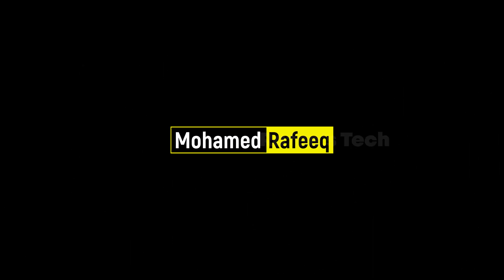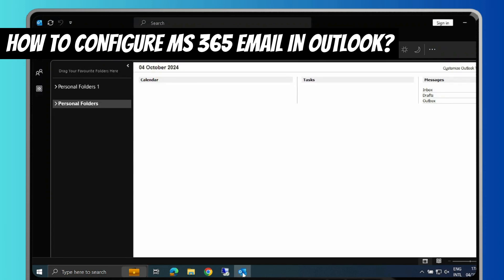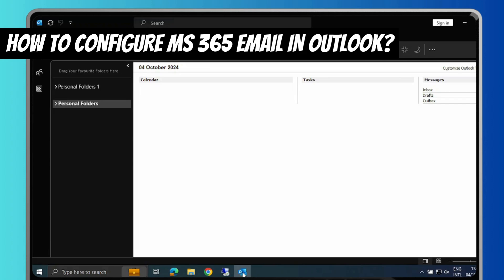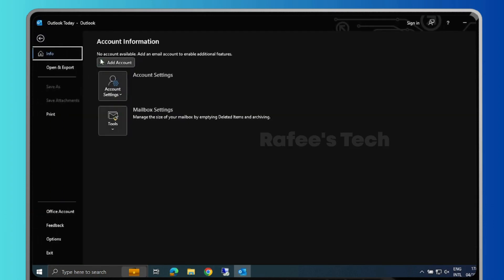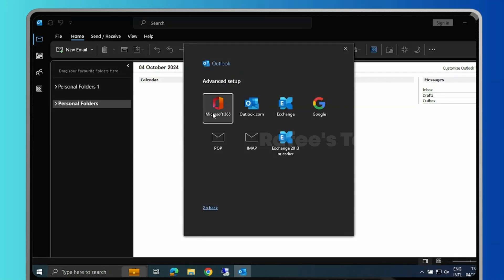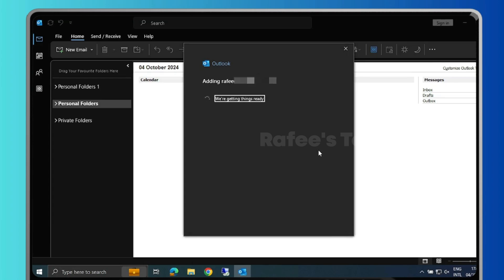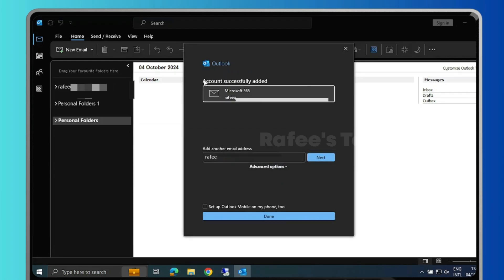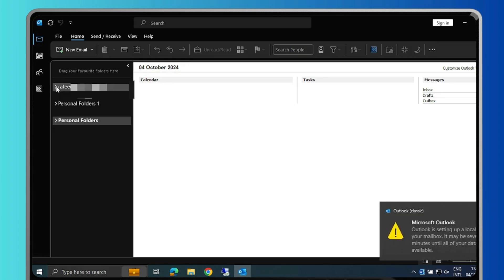How to configure Microsoft 365 email in Outlook | Using Modern Authentication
This is the tutorial for How to configure Microsoft 365 email in Outlook using Modern Authentication